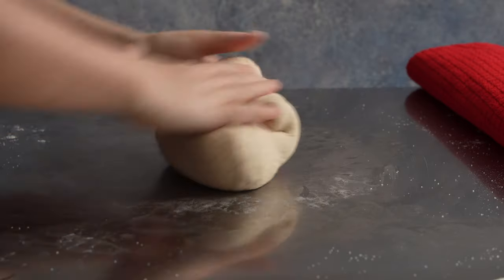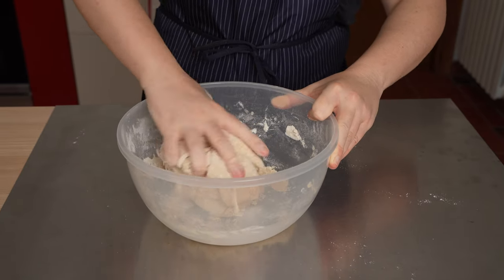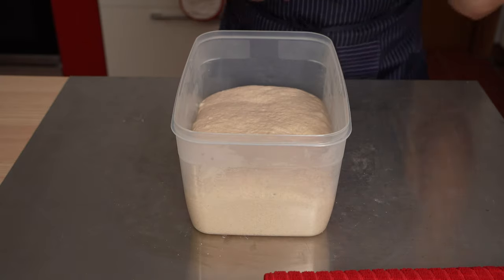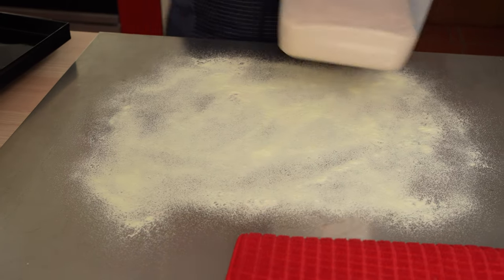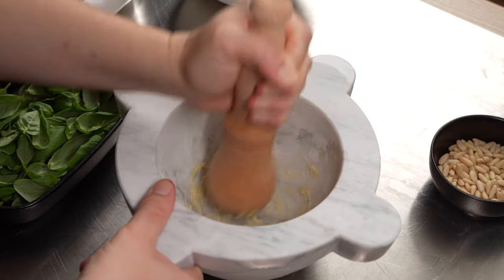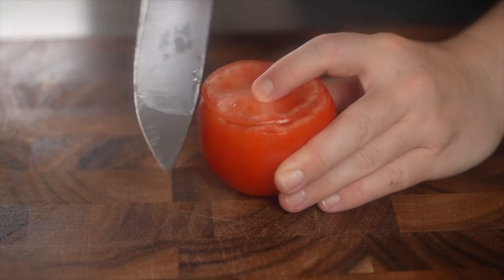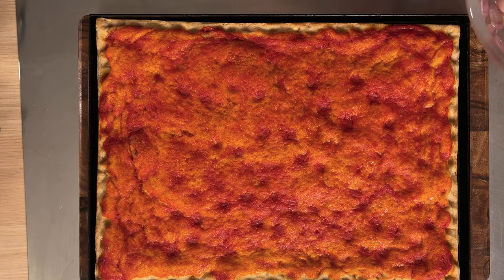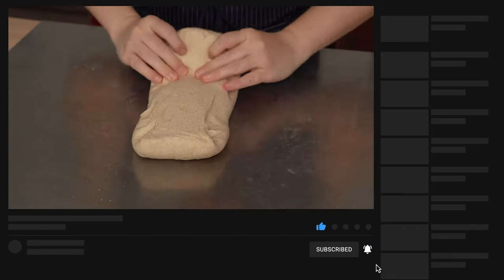Italy's Healthiest Pizza: PAN PIZZA with Whole Grain SPELT Dough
Watch how to make a PAN PIZZA dough with SPELT flour (called 'farro' in Italian) that is SOFT inside with a crispy crust. This homemade pan pizza recipe is highly digestible, low in gluten, very healthy and super tasty! Learn how to make this homemade spelt pizza from scratch —No stand mixer required! PLUS? We'll show you 2 PIZZA TOPPING options including one we've had in the Italian island of Sardegna with fresh basil pesto!

In this PIATTO™ video recipe,  we present:

Italian PAN PIZZA with SPELT Pizza Dough
In this PIATTO™ video recipe, we'll show you how to make a spelt pizza dough (a whole grain pizza dough) from scratch. Then, we'll show you how to turn it into two delicious pan pizzas! We'll be making one called 'Carlofortina' (from the Italian island of Sardegna) and another with a lots of Mediterranean Diet ingredients :)

As a bonus, we'll demonstrate how to quickly whip up fresh basil pesto for one of the pizzas!

► Caputo Semola Flour
► Arrowhead Mills Spelt Flour

INGREDIENTS
Whole Grain Spelt Flour ("Farina di Farro"): 500 g (18 oz)
Bread or All-Purpose Flour: 100 g (3.5 oz)
Semolina Flour: 150 g (5 oz)
Water: 450 ml (2 cups)
Dry Yeast: 2-3 grams (use 3 grams if your room temperature is colder)
Fine Salt: 18 g ( 1 tbsp)
Olive Oil: as needed

PIZZA TOPPINGS:
► Tomato sauce (tomato puree with San Marzano tomatoes + olive oil + salt)
► Tomato: thinly sliced
► Some cherry tomatoes: halved
► Olive Oil (Extra Virgin)
► Fresh Mozzarella
► Tuna filet or ventresca
► Stracciatella Cheese (barese)
► Prosciutto (di Norcia)
► Fresh Basil

TABLE OF CONTENTS
0:00 - intro
00:47 - making spelt pizza dough
03:21 - how to knead pizza dough
06:04 - first dough rise (4 hours)
06:13 - how to stretch the pizza dough
09:21 - second dough rise (3 hours)
09:27 - preparing pizza toppings
10:04 - how to make fresh basil pesto
14:08 - assembling and baking 2 types of spelt pizza

PRODUCTS USED IN THIS VIDEO (OR SIMILAR)
► Ozeri Digital Food Scale
► Kitchenaid Stand Mixer (Pro)
► Stainless Steel Work Surface / Pastry Board
► Marble Mortar and Pestle (Large)

Flours:
► Caputo Semola Flour